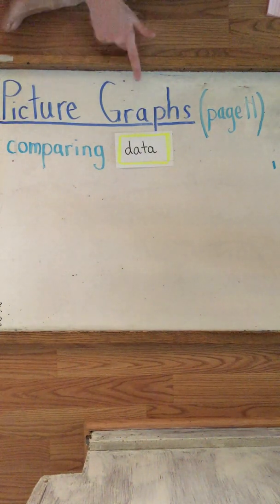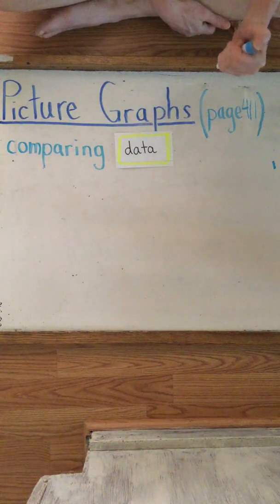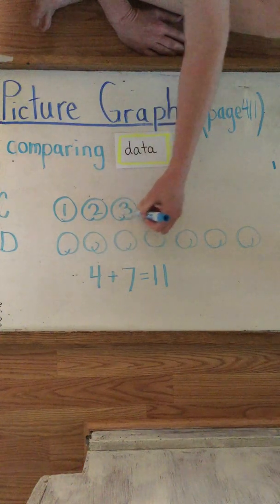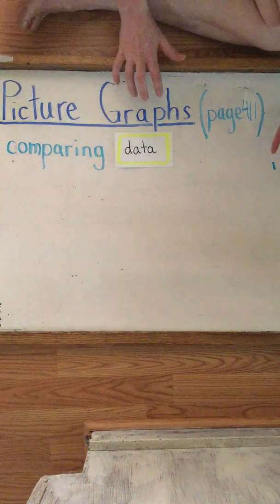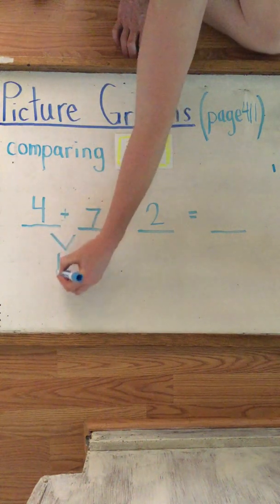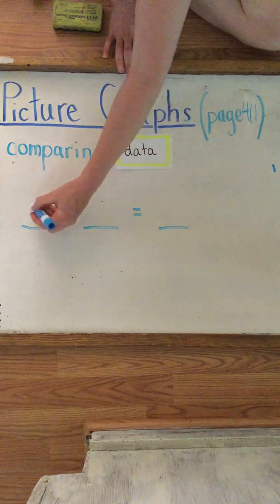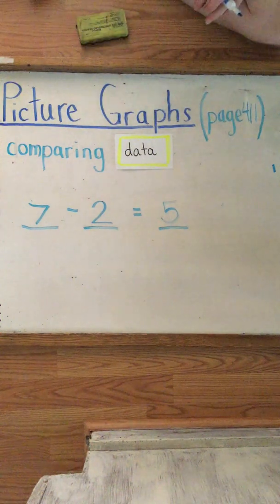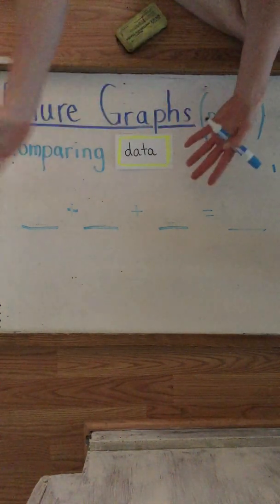Picture Graphs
Math